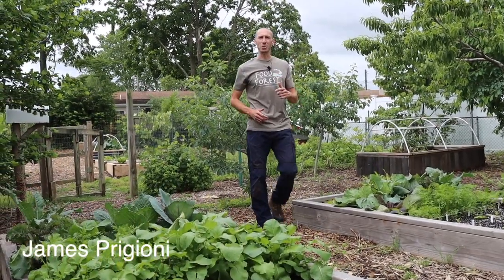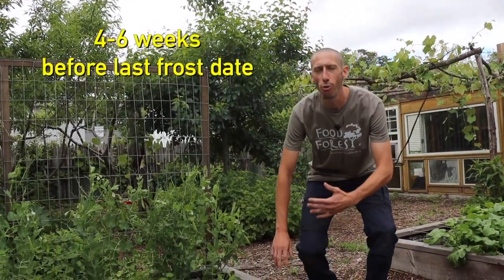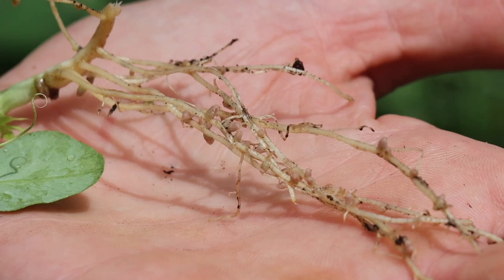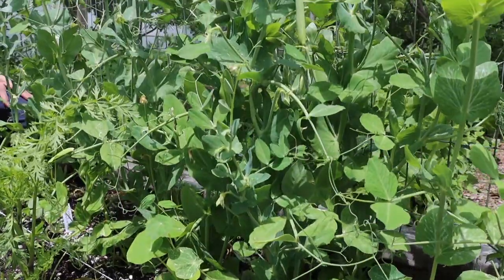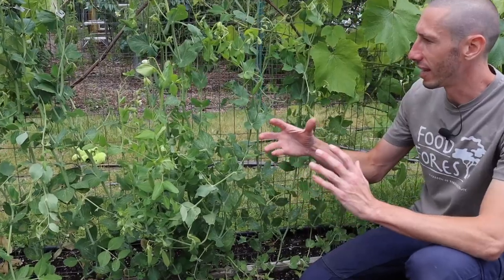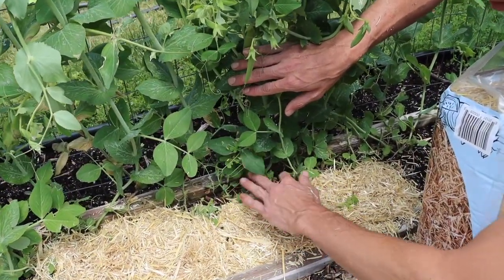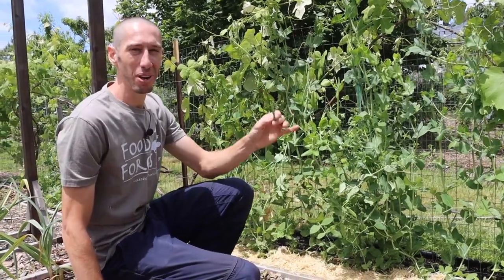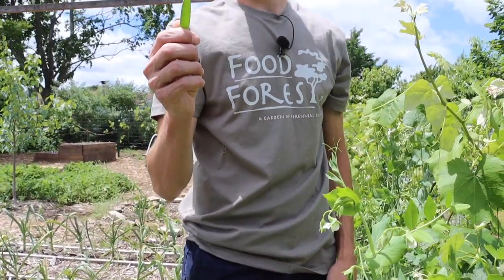How to Grow Peas, Complete Growing Guide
How to easily grow peas at home, from seed to harvest.

Intro- 00:00
Types of Peas- 00:15
Planting- 01:21
Growing- 05:37
Harvesting- 08:00
Outro- 10:32